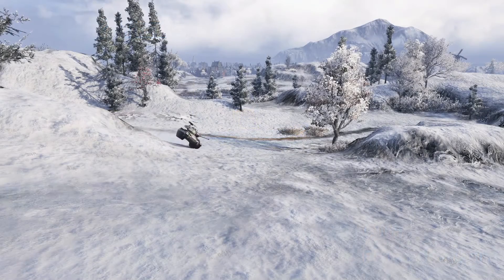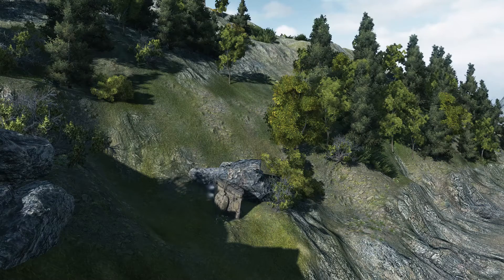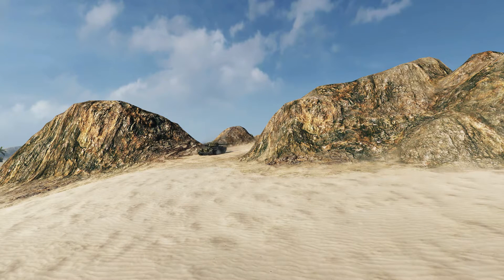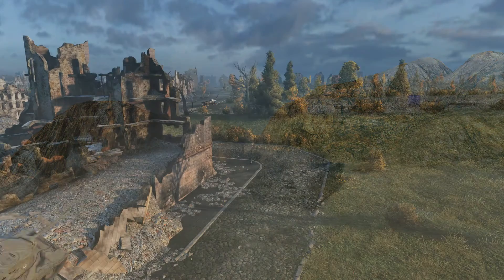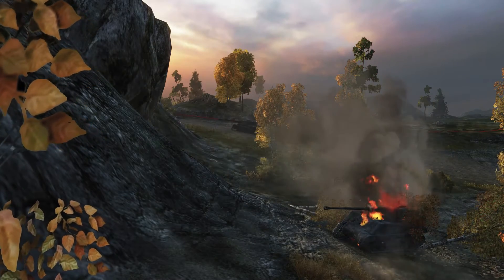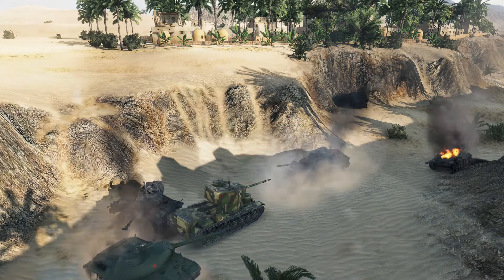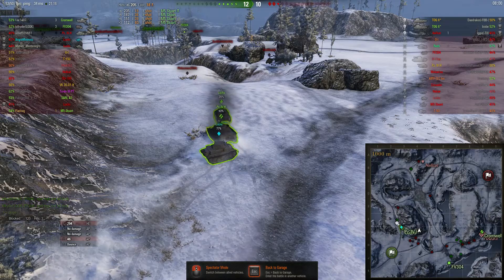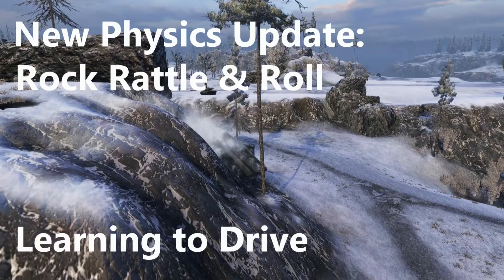World of Tanks || New Physics: Learning to Drive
Montage of acrobatics encountered during first week after New Physics update.